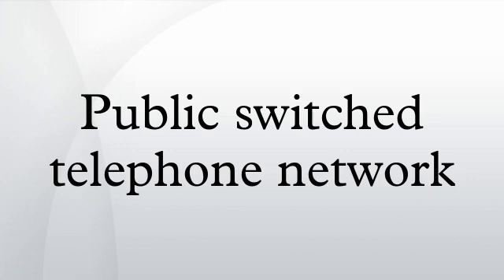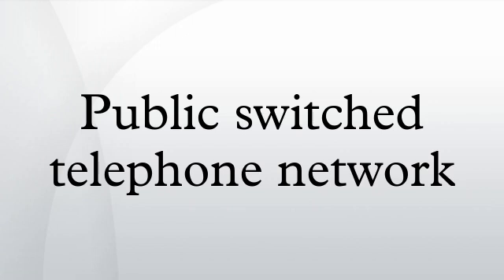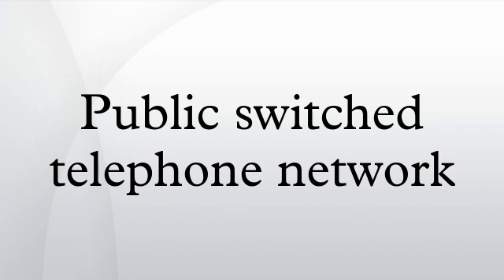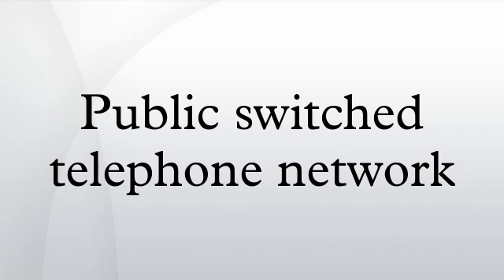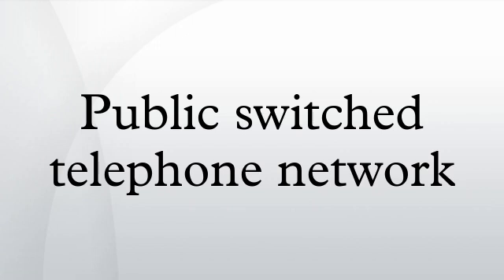Public switched telephone network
The public switched telephone network (PSTN) is the aggregate of the world's circuit-switched telephone networks that are operated by national, regional, or local telephony operators, providing infrastructure and services for public telecommunication. The PSTN consists of telephone lines, fiber optic cables, microwave transmission links, cellular networks, communications satellites, and undersea telephone cables, all interconnected by switching centers, thus allowing any telephone in the world to communicate with any other. Originally a network of fixed-line analog telephone systems, the PSTN is now almost entirely digital in its core network and includes mobile and other networks, as well as fixed telephones.
The technical operation of the PSTN adheres to the standards created by the ITU-T. These standards allow different networks in different countries to interconnect seamlessly. The E.163 and E.164 standards provide a single global address space for telephone numbers. The combination of the interconnected networks and the single numbering plan make it possible for any phone in the world to dial any other phone.